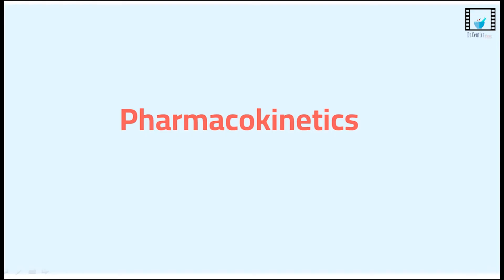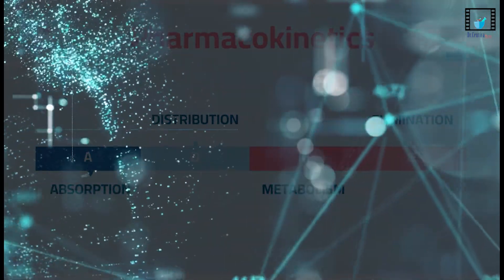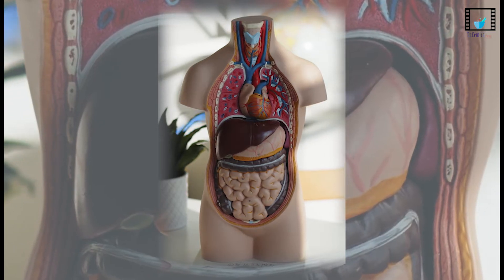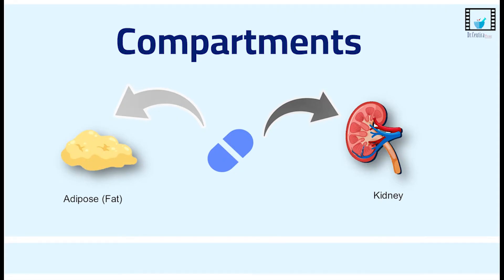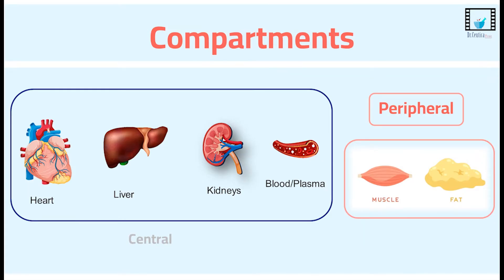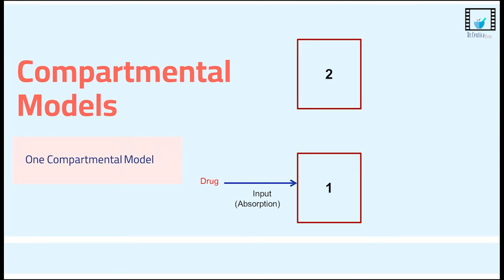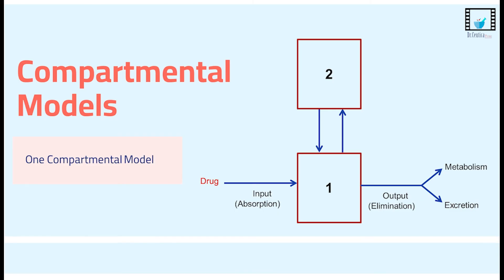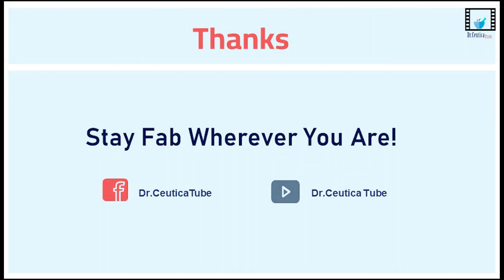Mastering Pharmacokinetics: What is Compartmental Modeling?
Hello DCT family,

In this video, we delve into a crucial pharmacokinetics concept: compartmental modeling. Discover what it entails and learn how to ascertain the optimal number of compartments for a specific drug. Join us to unravel the science behind it💡

Enjoy watching and as always Stay Fabulous Wherever You Are 😃